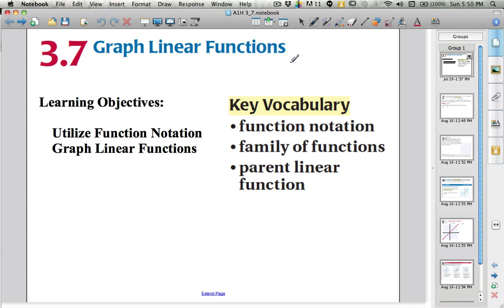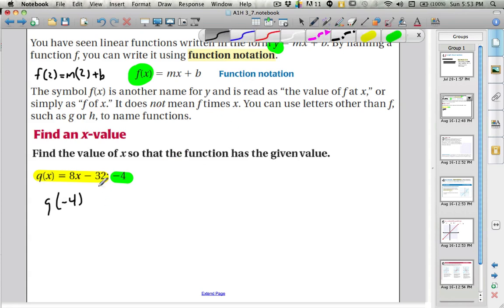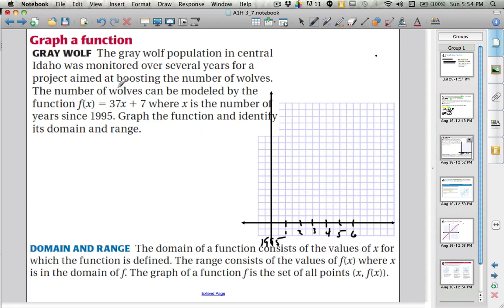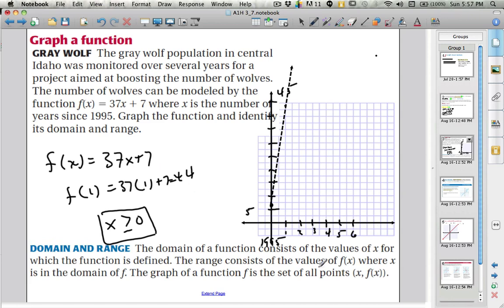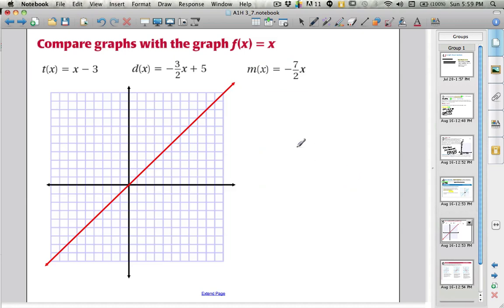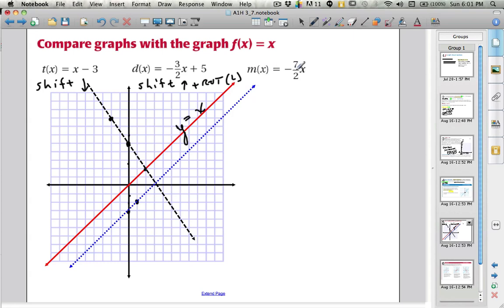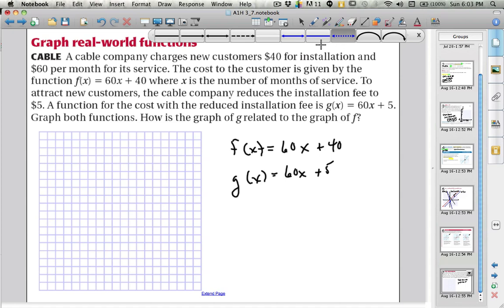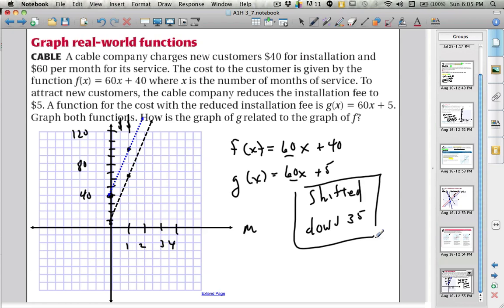A1H 3.7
Function Notation and Graphing Linear Functions